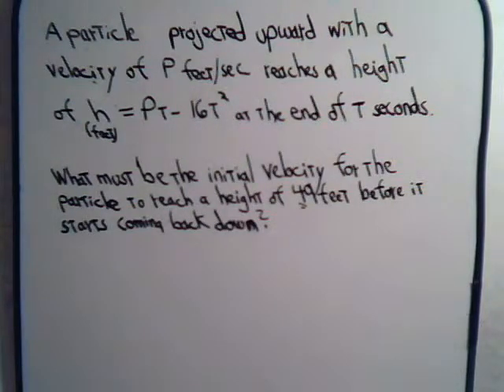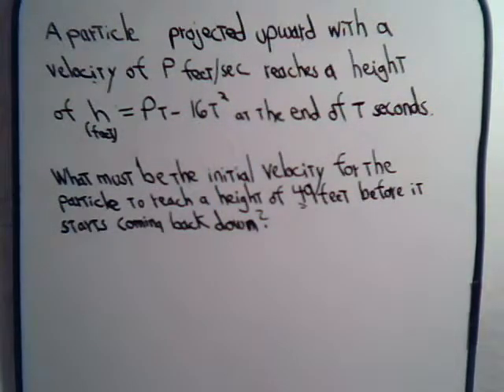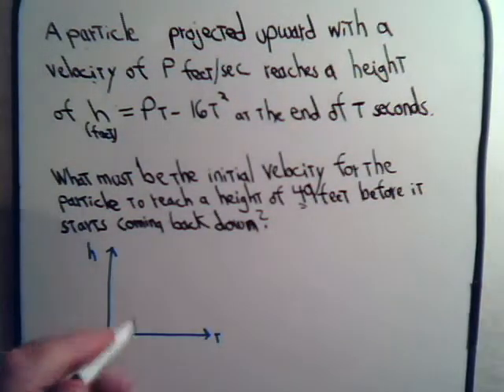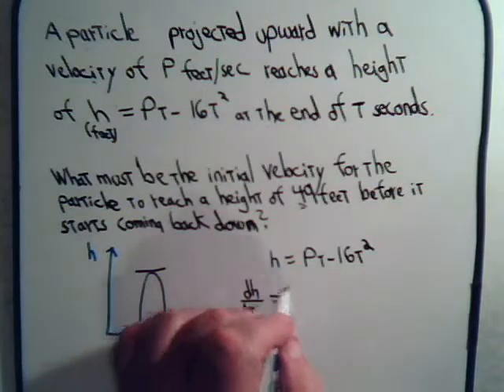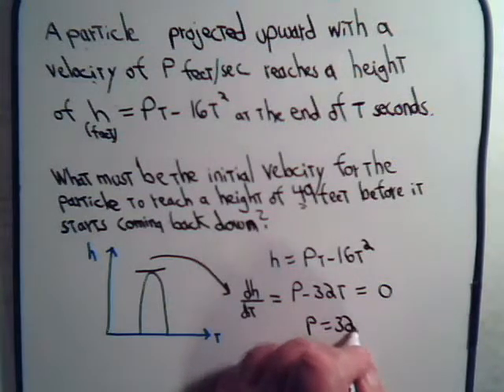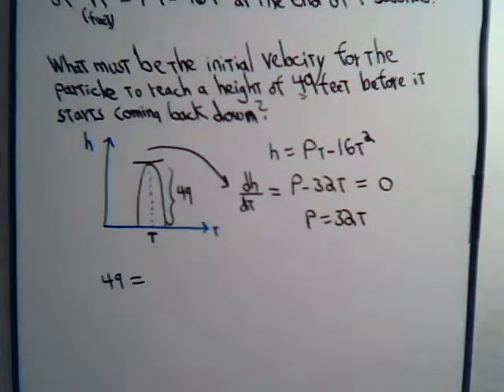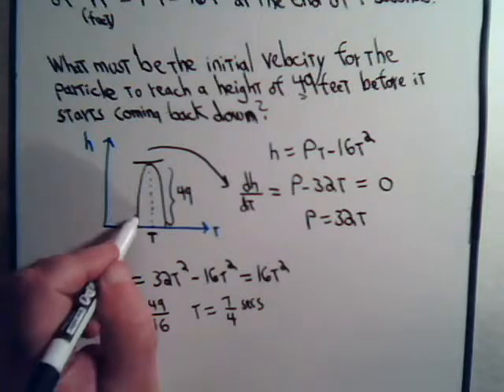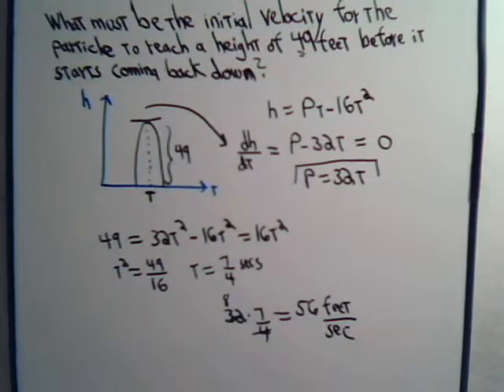Turning (Critical) Points Applied To Rocket Problem